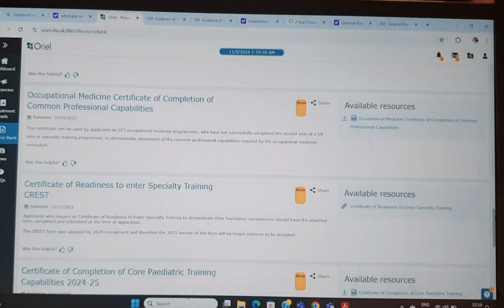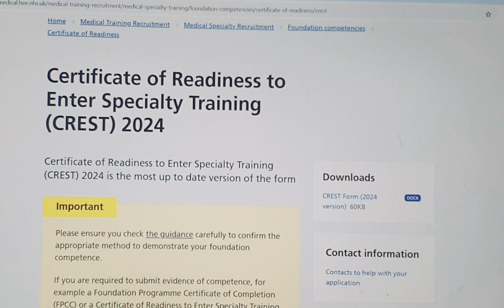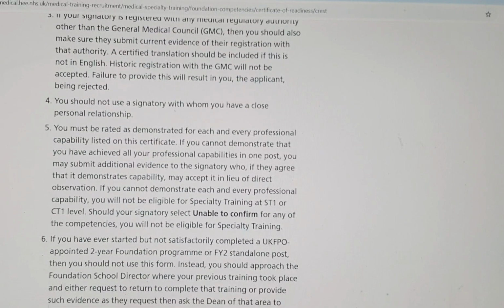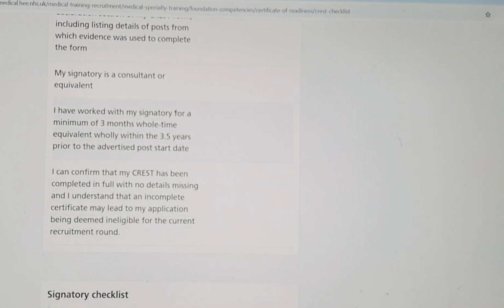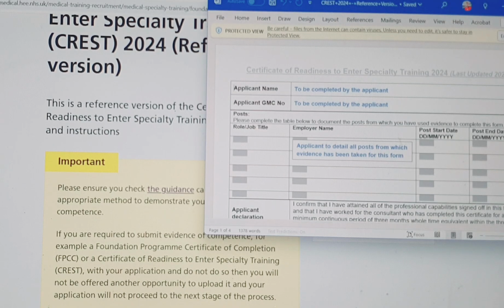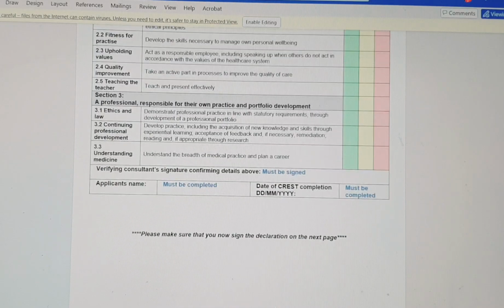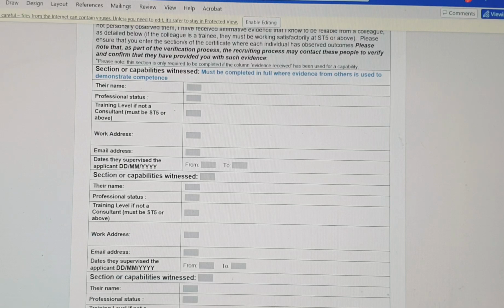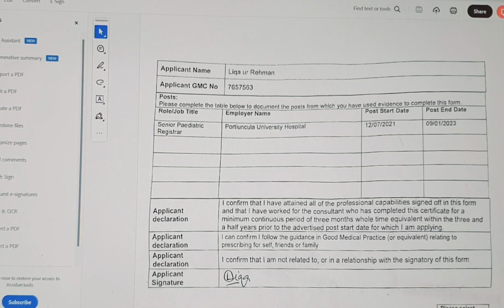CREST FORM 2024 FOR IMGs | APPLY MSRA EXAM | UK 🇬🇧 |ALL YOU NEED TO KNOW AS AN IMG